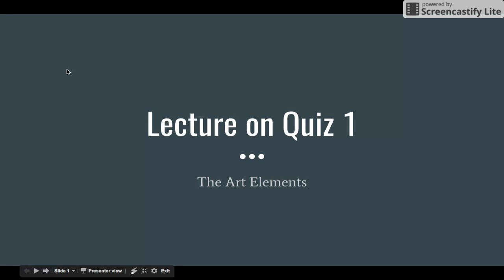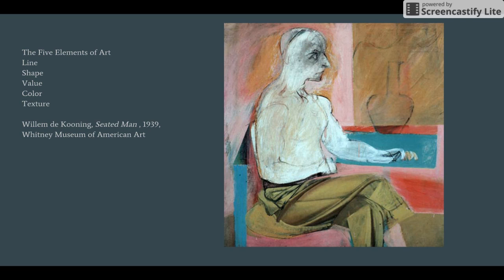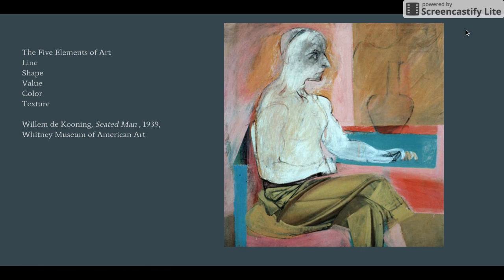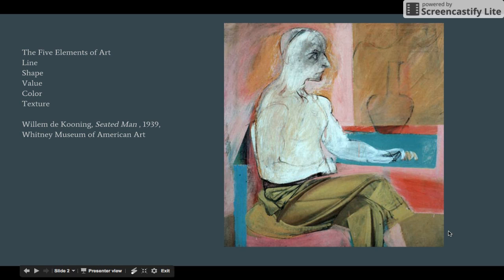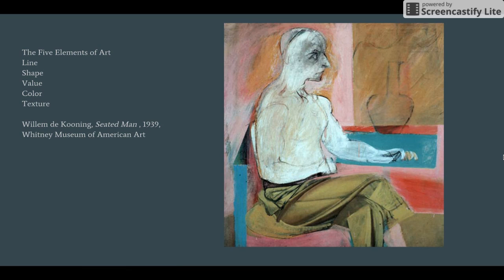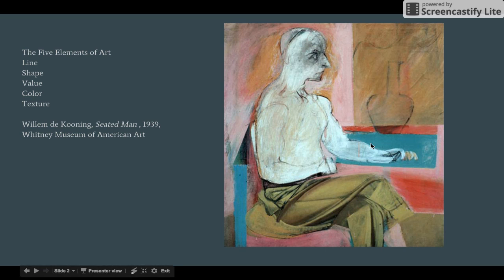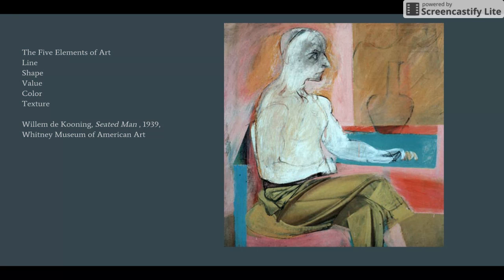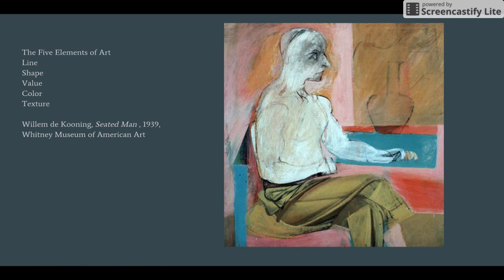Lecture on Quiz 1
Screencast on Quiz 1 for ART 165